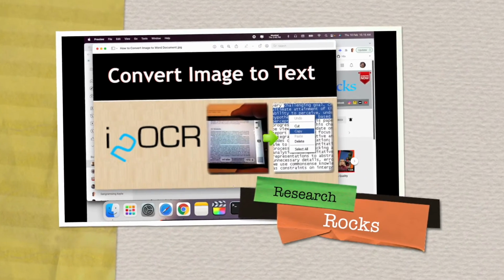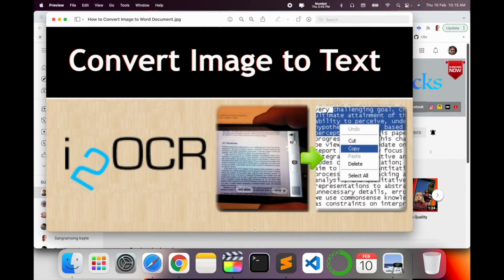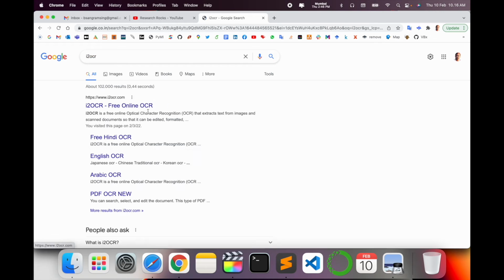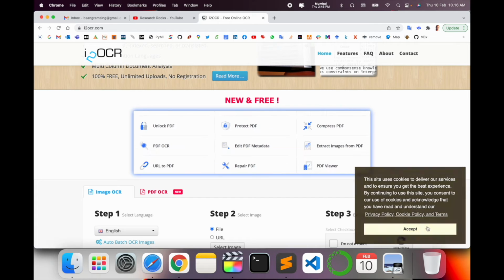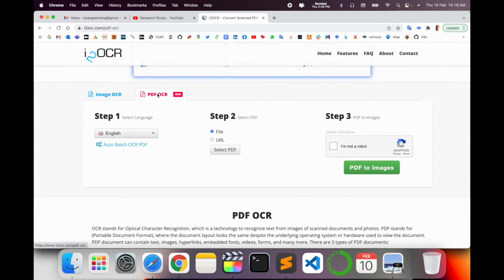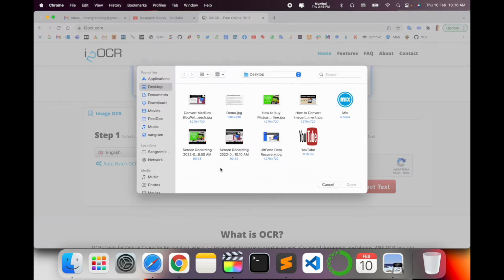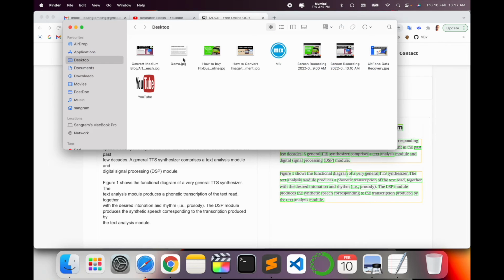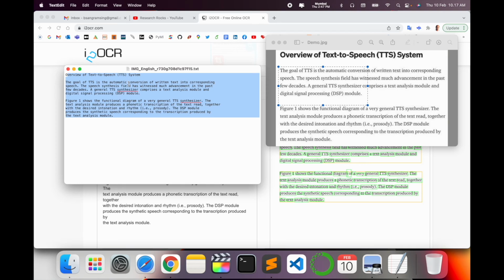How to Convert Image to Word | Image to Text Converter Tutorial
In this video, you'll learn how to convert image to text and turn photos, screenshots, scanned files, or handwritten notes into editable Word documents in just a few simple steps. This easy image to Word tutorial is perfect for students, office users, content creators, and anyone looking to extract text from images without typing manually.

✅ Learn How To:
Convert image to Word document
Extract text from photos instantly
Use OCR image to text tools
Convert JPG/PNG to editable Word file
Copy text from screenshots and scanned documents

Whether you're using mobile or PC, this method makes image to text conversion fast, simple, and accurate.

image to word converter
convert image to text
jpg to word converter
photo to text converter
OCR image to text
image to editable word
scan image to word document
convert screenshot to text
extract text from image
handwritten image to text converter